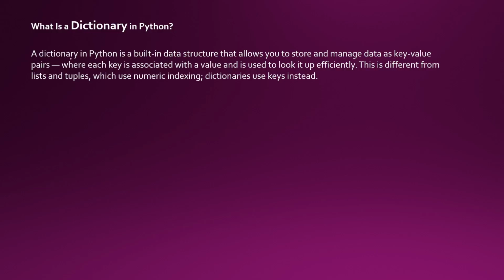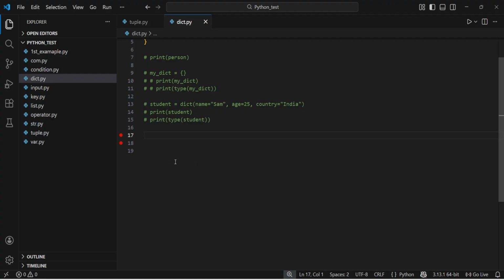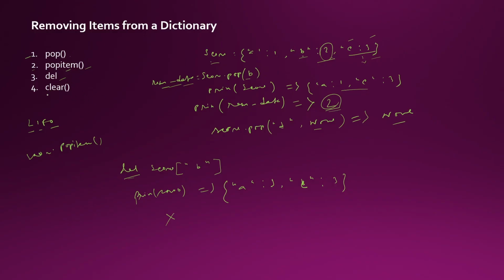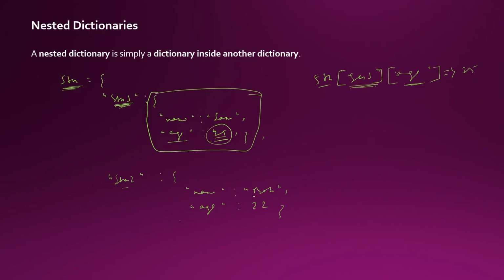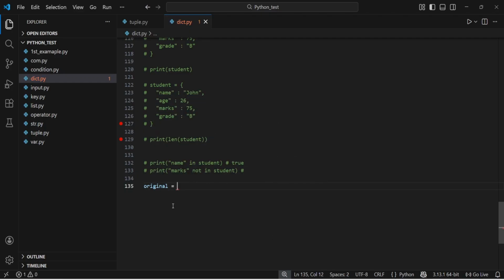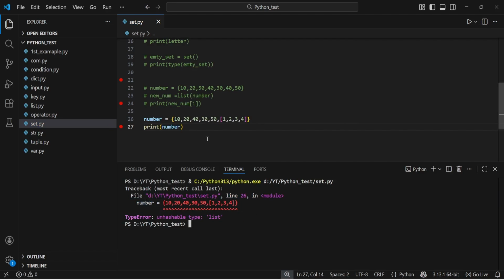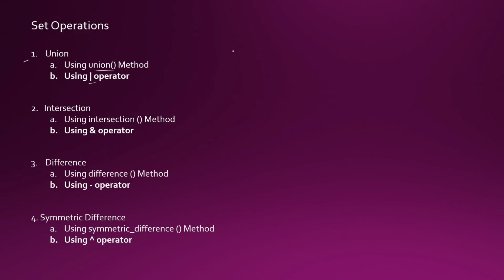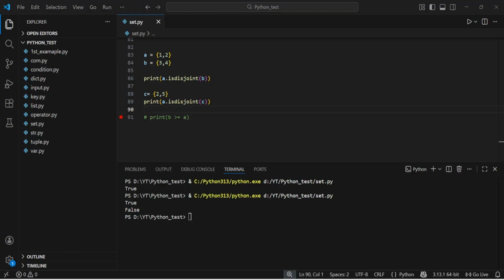Python Dictionaries & Sets Tutorial 🐍 | Key-Value Mapping, Unique Elements & Practical Examples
Dive into one of the most powerful and versatile data structures in Python as we explore Dictionaries and Sets! Whether you’re a beginner programmer or an aspiring data scientist, this tutorial will help you understand how to efficiently store, access, and manipulate data using these built-in Python types.

👉 In this video, you’ll learn:
🔹 What Python dictionaries are and how they map unique keys to values for fast lookup and intuitive organization.
🔹 How sets store only unique elements and why they’re useful for removing duplicates and performing mathematical set operations.
🔹 Key differences and real-world use cases — when to pick a dictionary over a set (and vice versa).
🔹 Hands-on code examples illustrating creation, methods, and best practices.

By the end of this session, you’ll be confident using dictionaries for efficient data mapping and sets for unique collections, especially in Python projects, algorithm design, and data science workflows.

🎯 Perfect for learners, developers, and tech students who want to level up their Python skills!

Timestamp:
00:00:00 Intro
00:00:34 What is Dictionary
00:05:32 Use of Dictionary
00:07:16 Key Characteristics of Dictionary
00:13:40 Access Dictionary Items
00:36:24 Remove Dictionary Items
00:50:14 Iterating Dictionary
00:58:59 Nested Dictionary
01:16:57 Function & Operation in Dictionary
01:28:07 What is Set
01:30:33 Key Characteristics of Set
01:45:14 Adding & Remove Set Items
01:58:01 Membership Testing & Iterating Set
02:04:04 Operation in Set
02:16:18 Advanced Set Methods